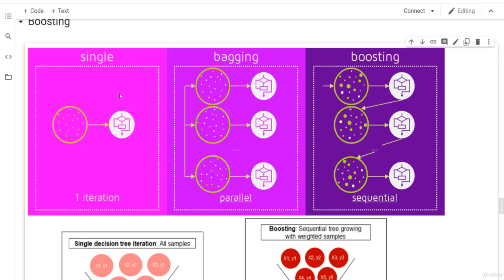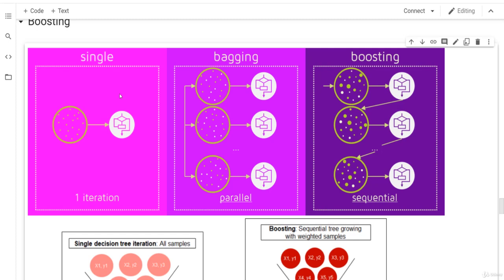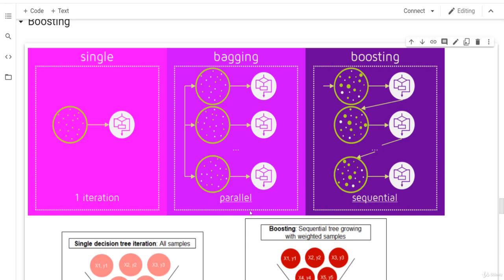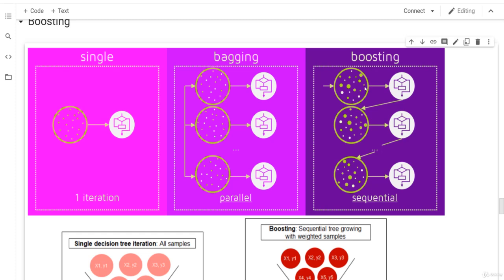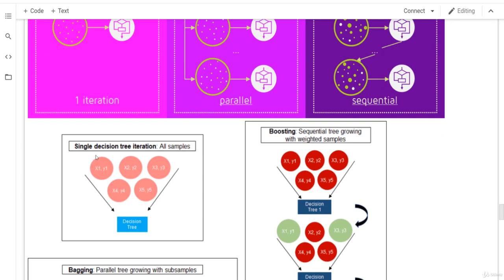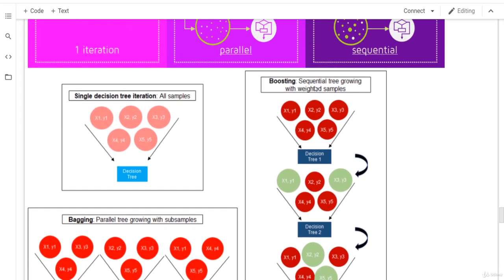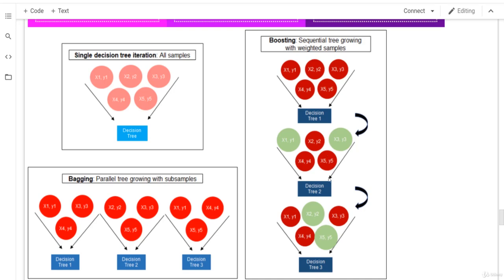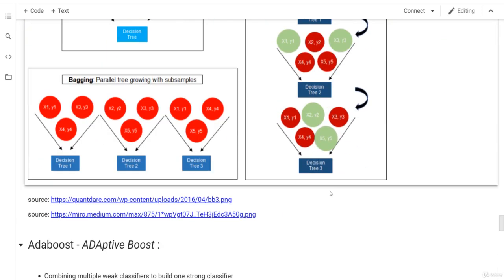What is Boosting